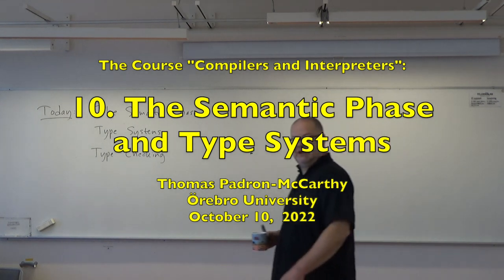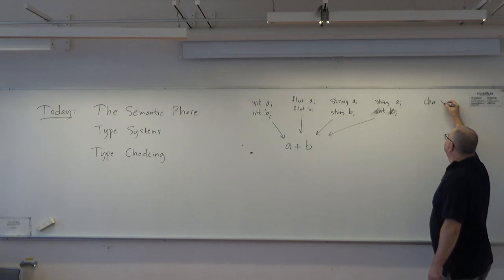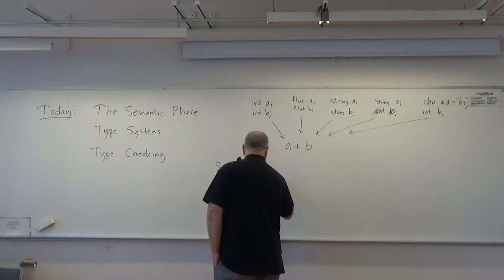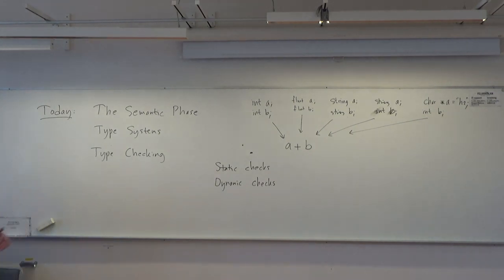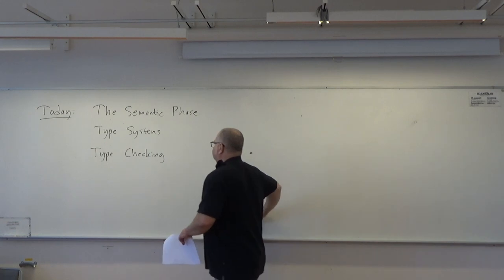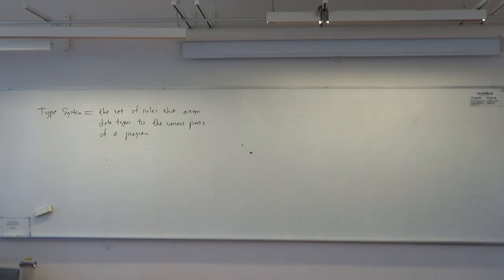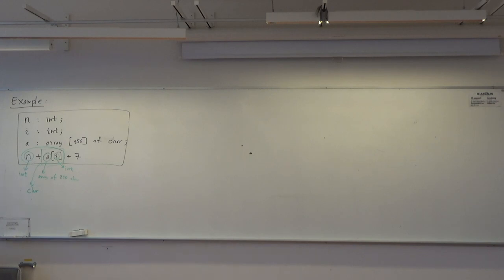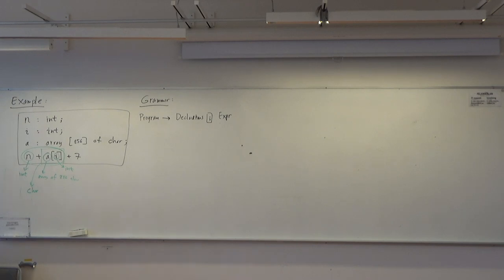The Semantic Phase and Type Systems